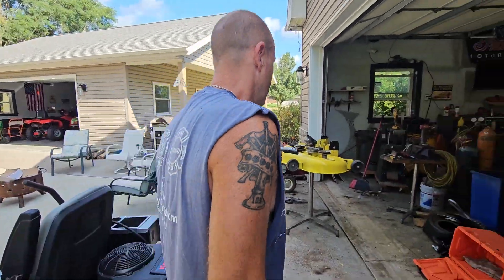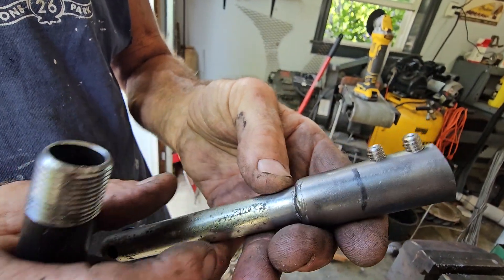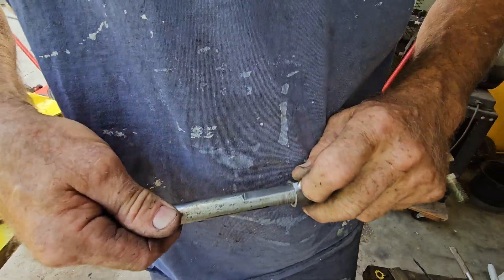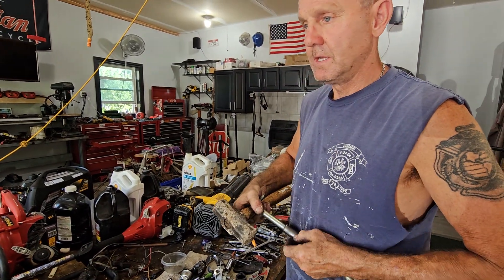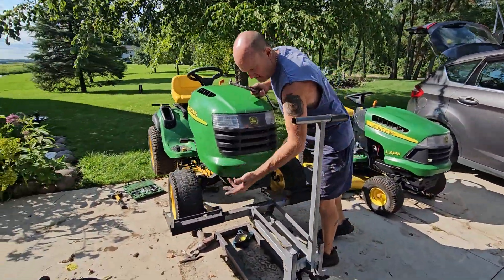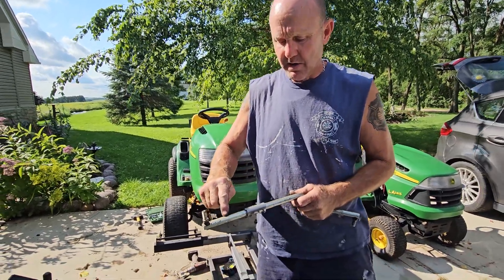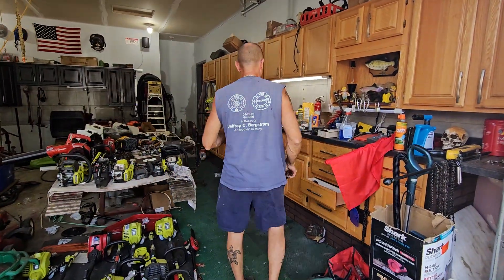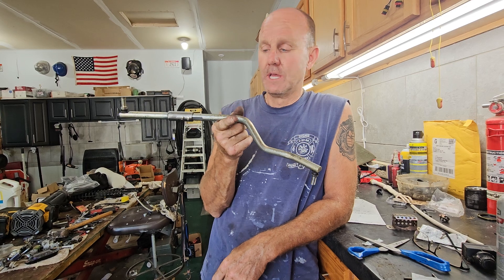John Deere riding mower steering link hack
toe adjustment fabrication.